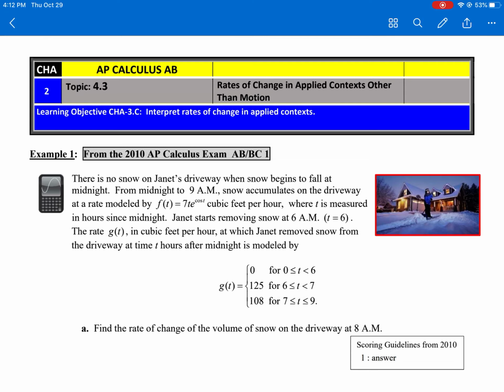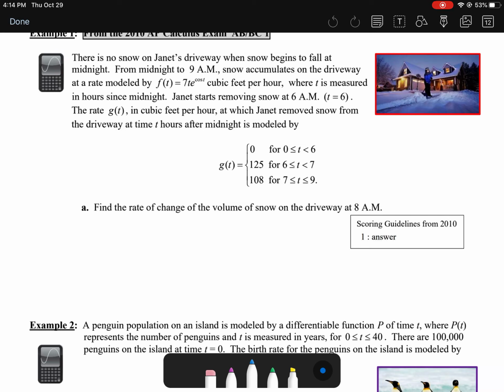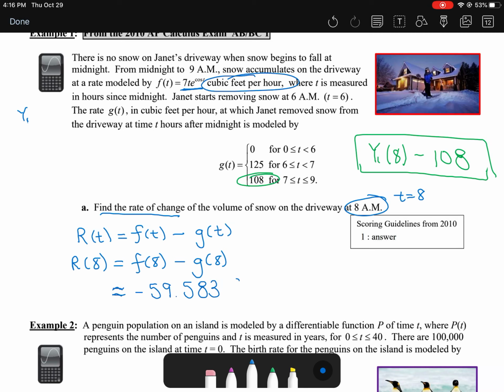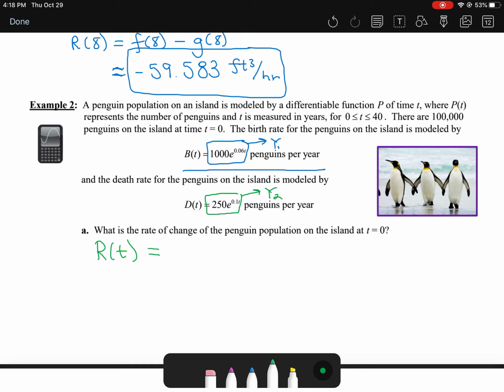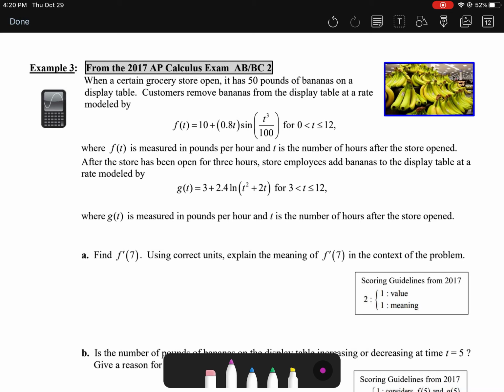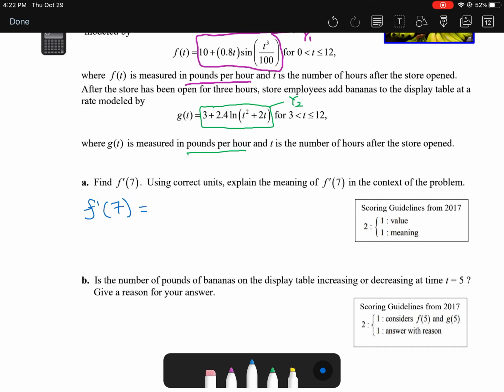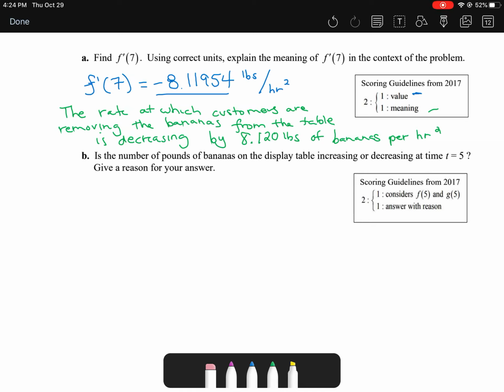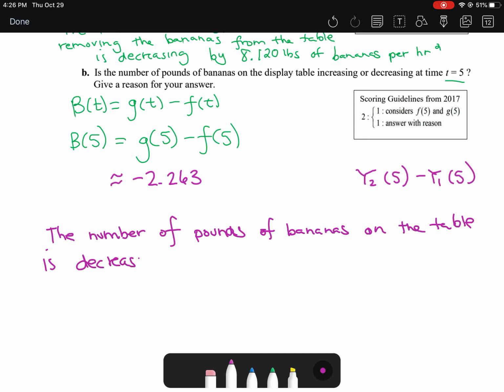BC Calc 3.3 Rates of Change